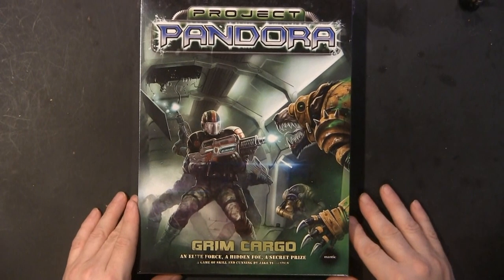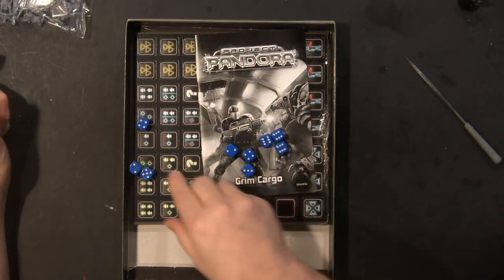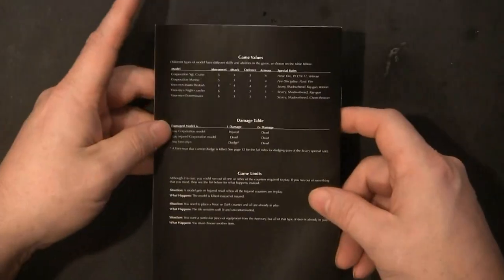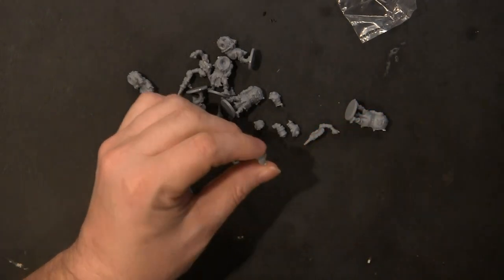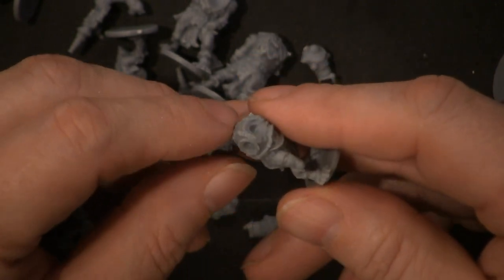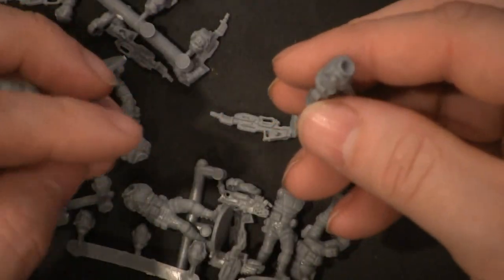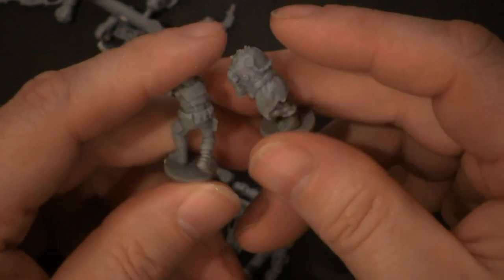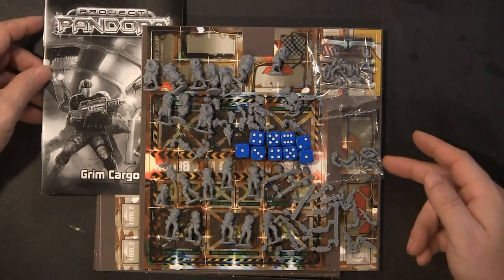Box Breaking Project Pandora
Watch as Matt busts open Project Pandora from Mantic Games.